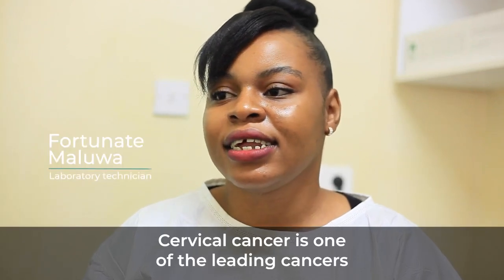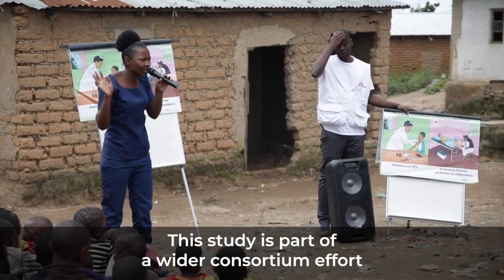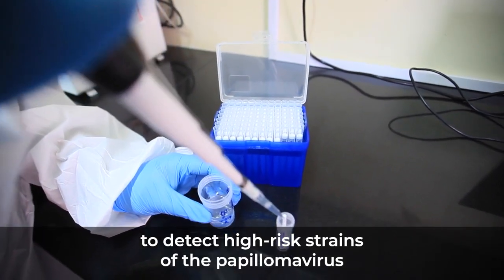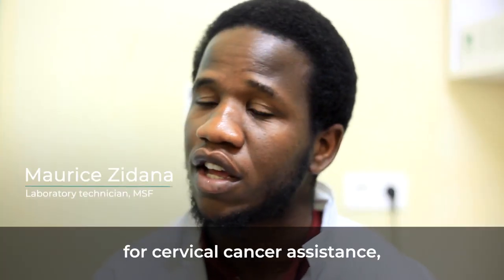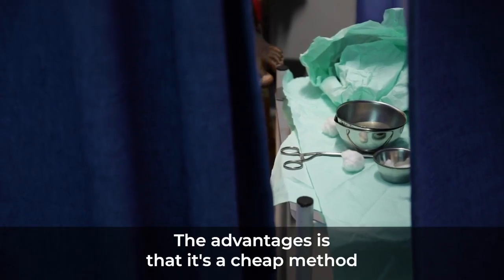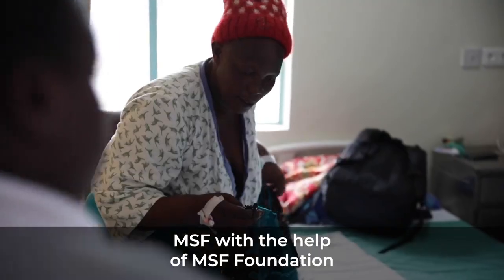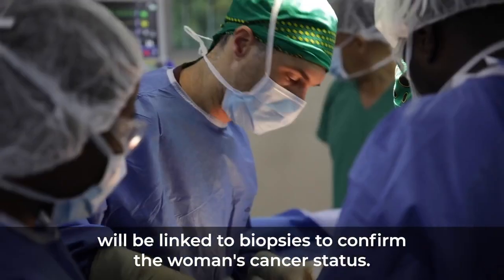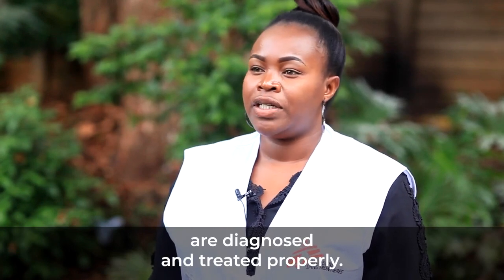Using AI to screen for cervical cancer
Cervical cancer is a humanitarian emergency, with more than 90% of deaths related to this disease occurring in LMICs. Early screening allows precancerous lesions to be eradicated in a very simple way.